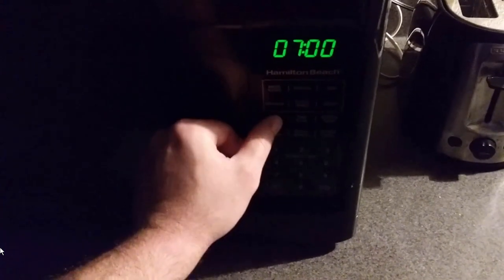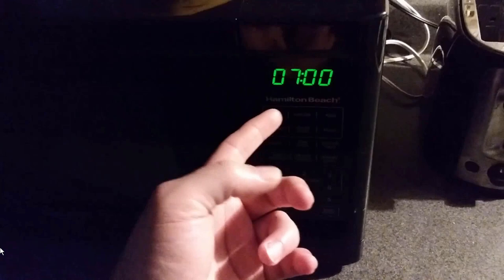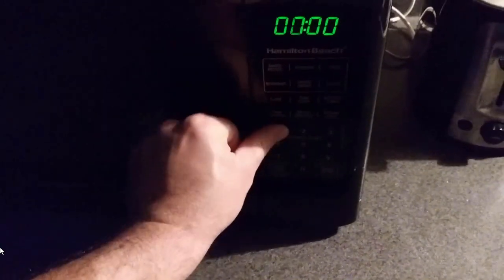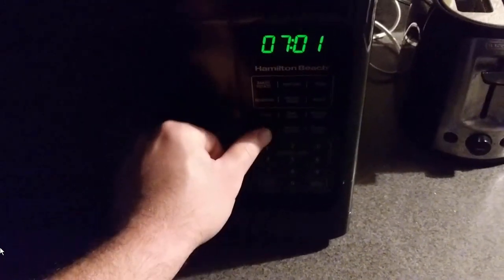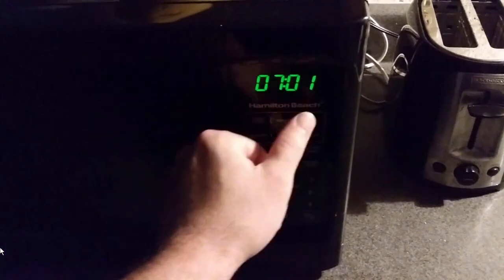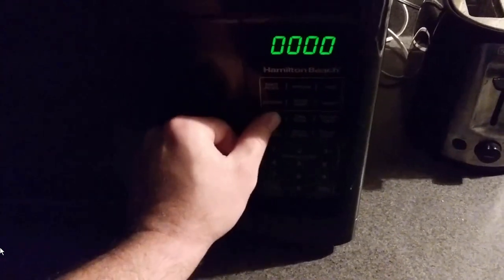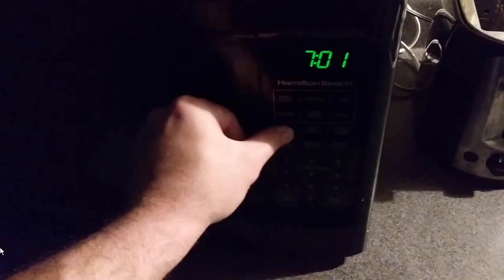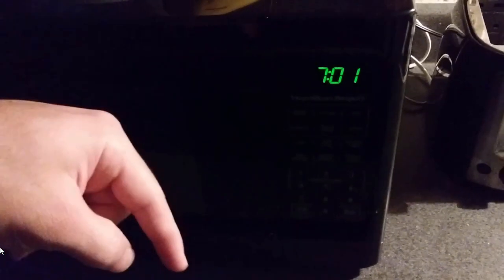(SOLVED) QIY How do I set the clock on Hamilton Beach Microwave, Thank you Kirsten Hayes!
Another Microwave has joined the Revolt! Here we go again!

Please send HELP in the form of answers in the comments below!